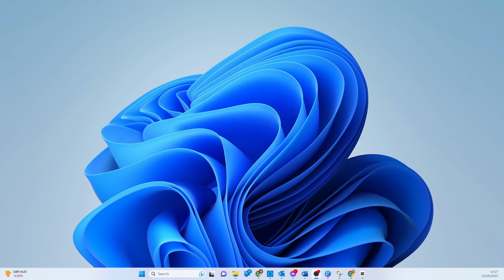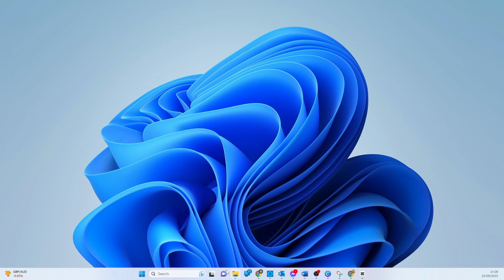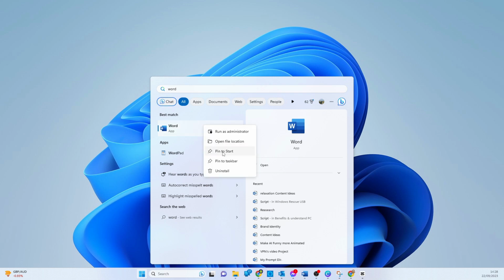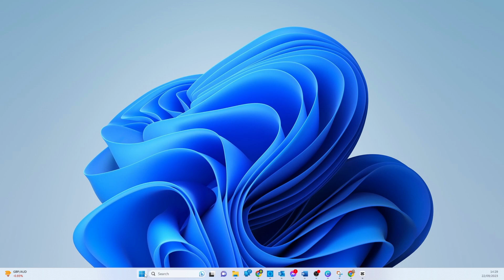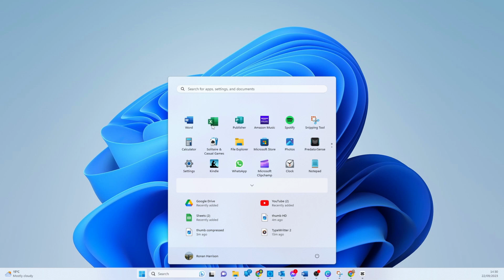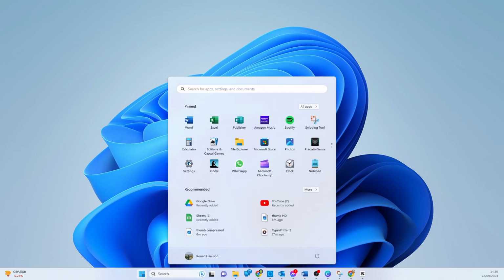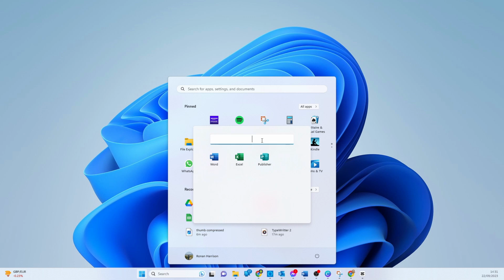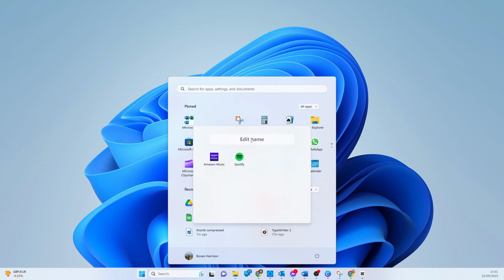How to Pin, Unpin, & Organise Apps with Folders on Windows 11 Start Menu: Quick Guide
Welcome to 'How to Pin, Unpin, & Organise Apps with Folders on Windows 11 Start Menu: Quick Guide.'

Discover the simple steps to not just pin and unpin apps but also how to create and rename folders on your Start Menu. Master these tricks to make your Windows 11 experience more streamlined and personalised.

📌 What We Cover:

How to Pin Apps to Start Menu
How to Unpin Apps from Start Menu
Making and Renaming Folders on Start Menu
Organising Your Start Menu Effectively